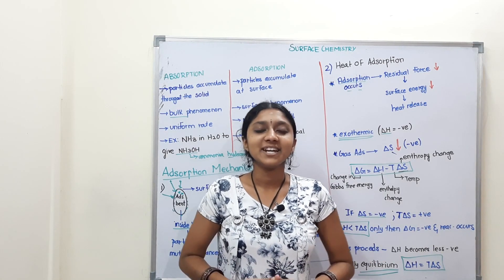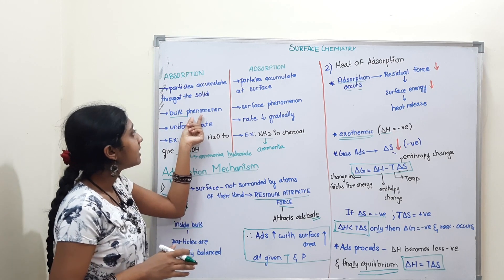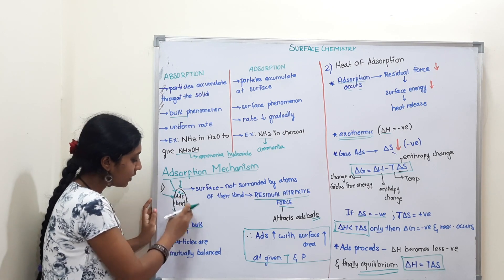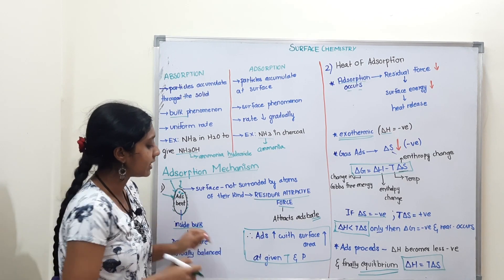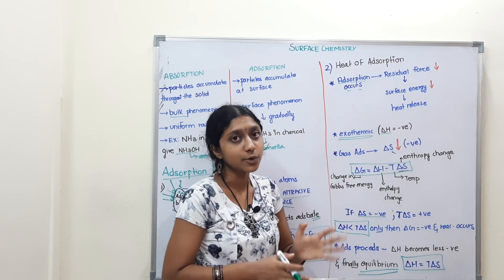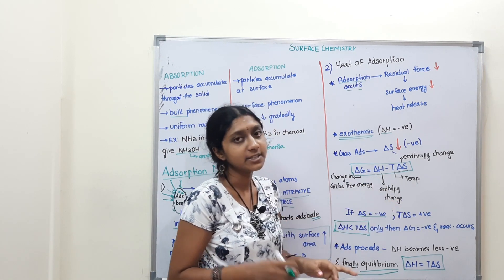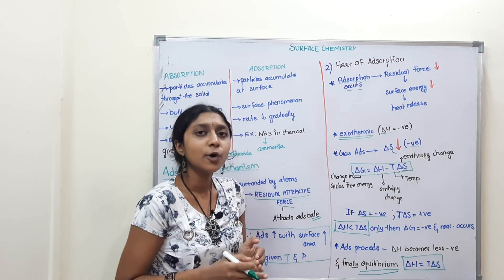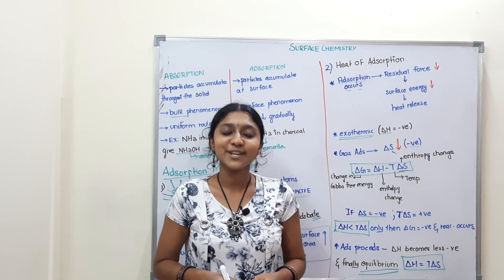ADS MECHANISM|DIFFERENCE BETWEEN ADSORPTION AND ADSORPTION|SURFACE CHEMISTRY PART 2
IN THIS VIDEO i have covered difference between absorption and adsorption and mechanism of adsorption.
if u have not seen the part 1 of surface chemistry please watch it
please share the link to your friends as well